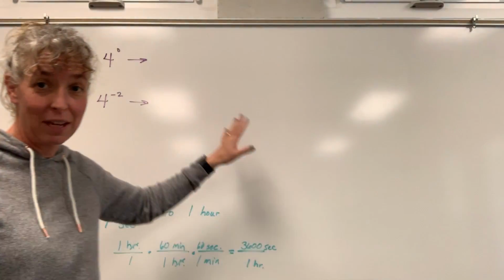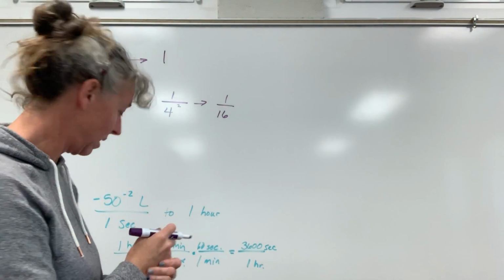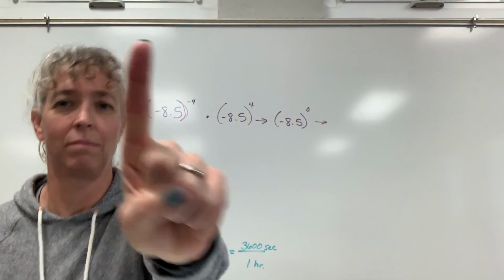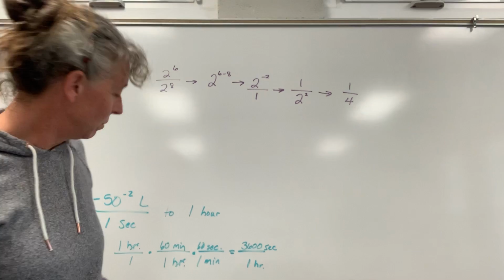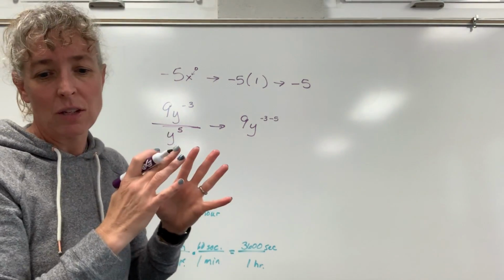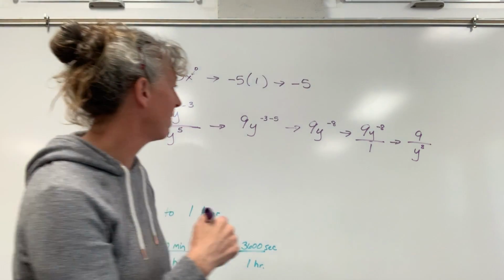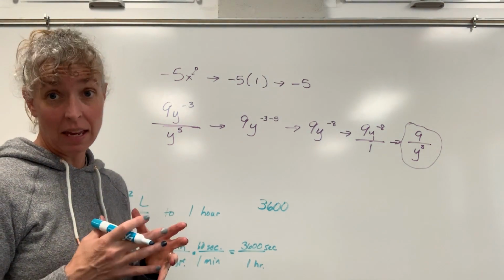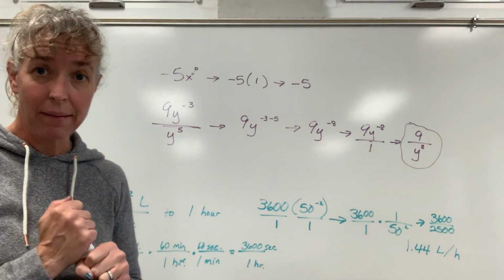8th Math 9.4